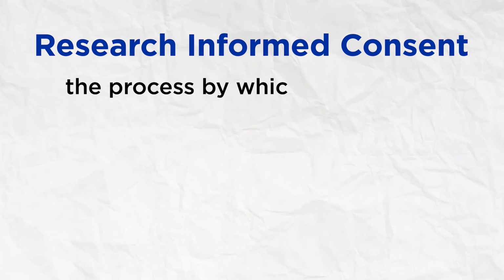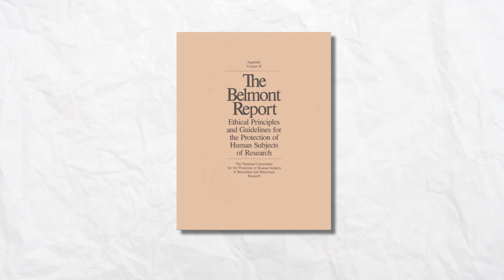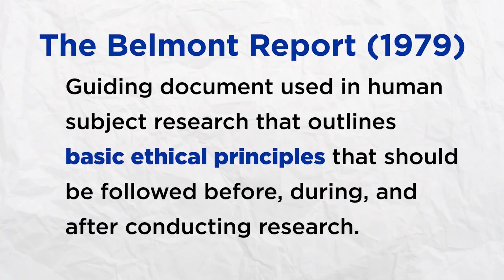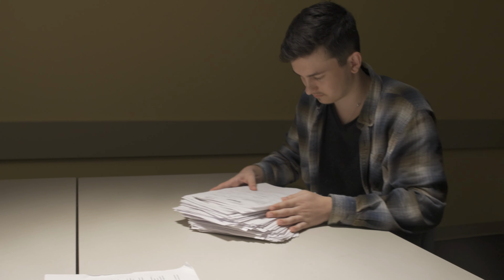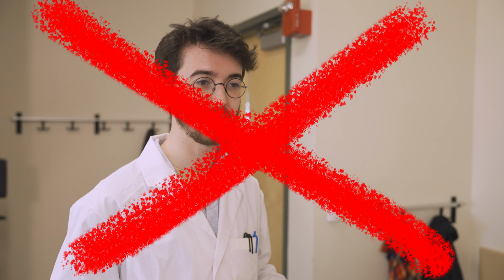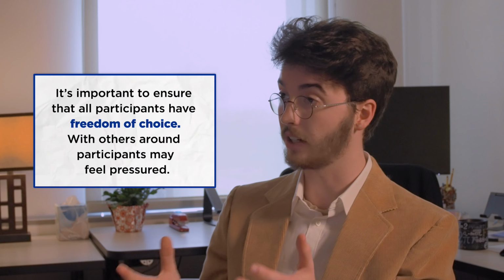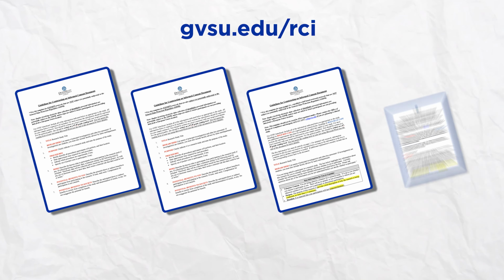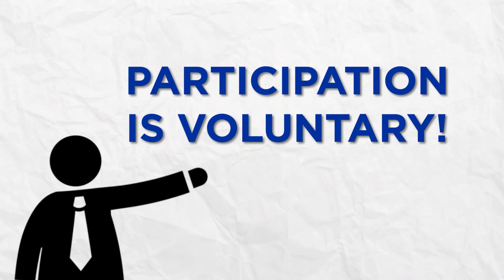Office of Research Compliance and Integrity: Informed Consent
Produced by: Promotions Office Video Team